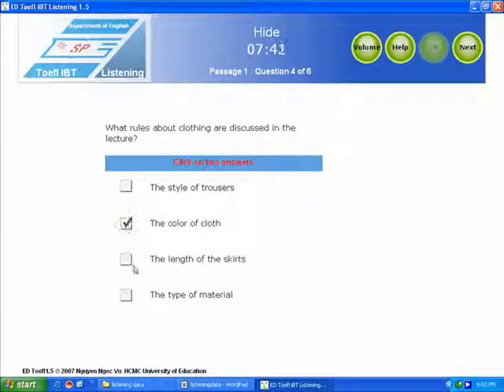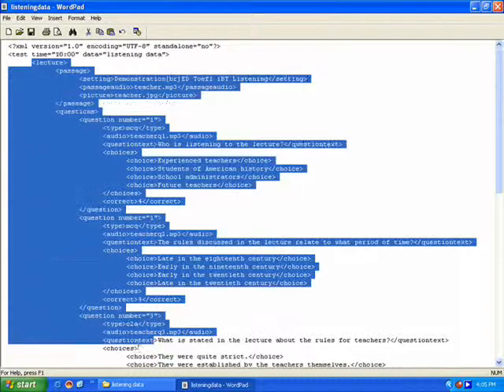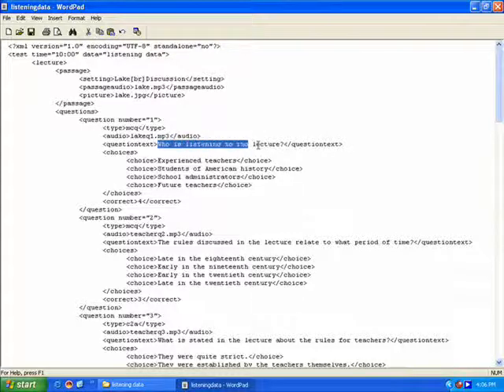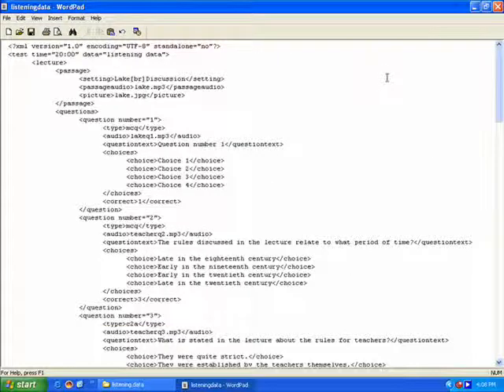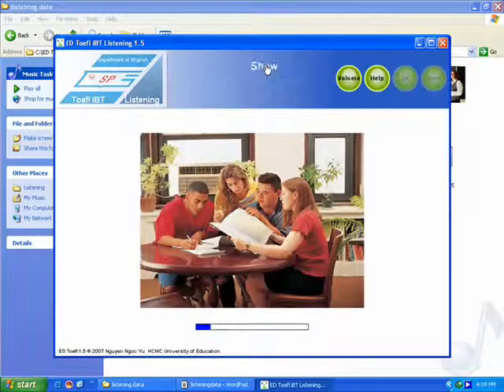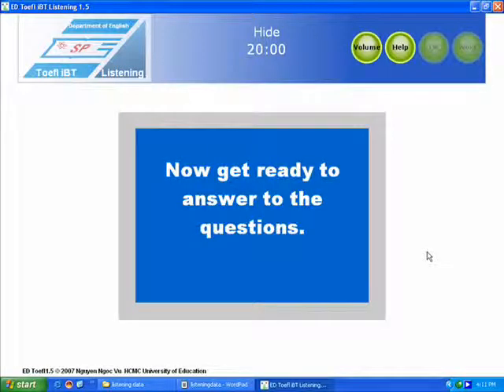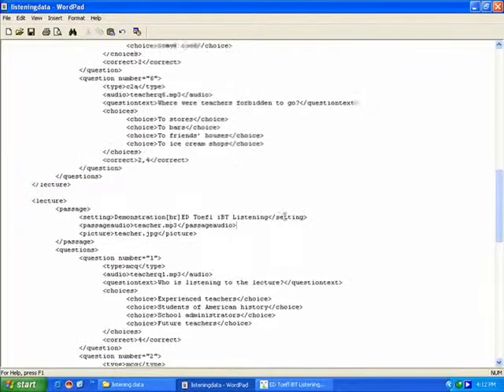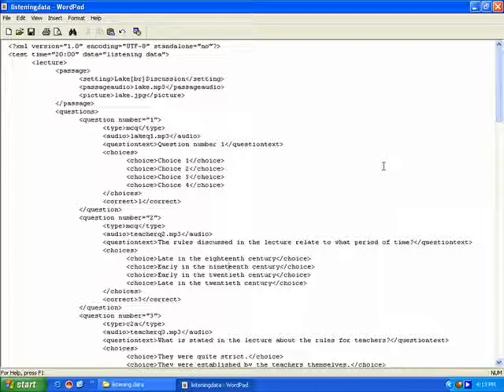Part5 Using EDToefliBT Listening 2